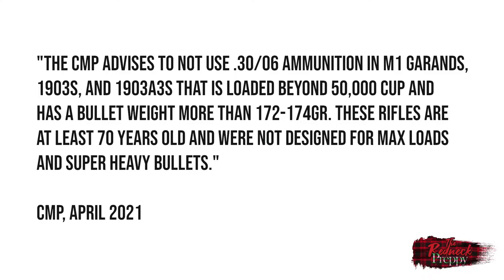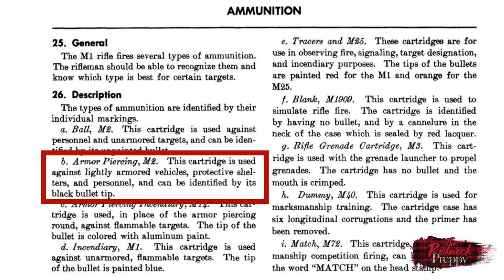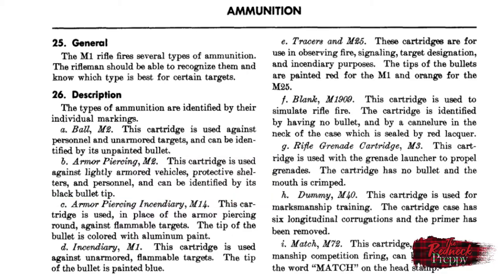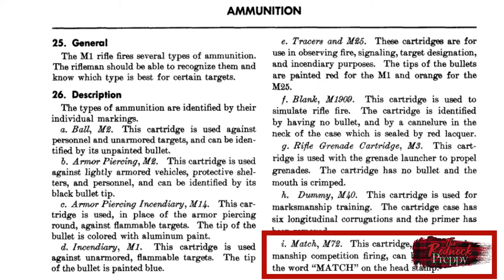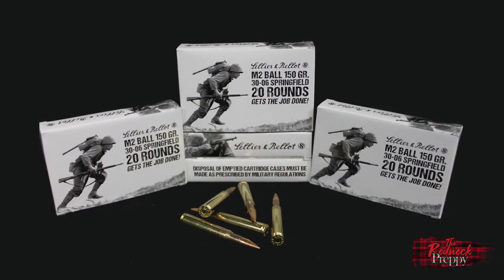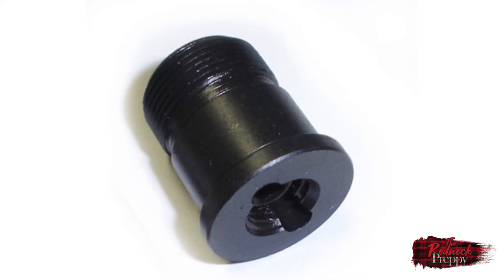Can You Shoot Heavier Bullets Out of Your M1 Garand?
If the Redneck Preppy has heard it once, he's heard it a hundred times: You should only be shooting 150 grain bullets out of your M1 Garand. Is that actually true? The Preppy provides some historical and modern day information in an attempt to answer that question.